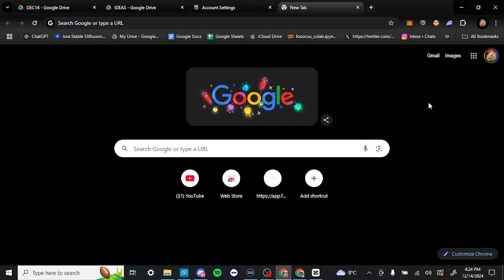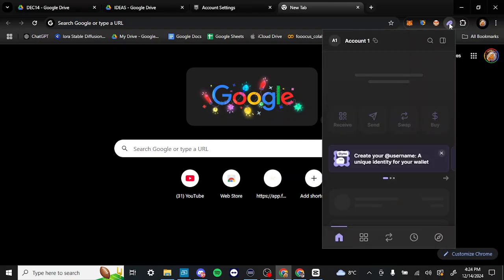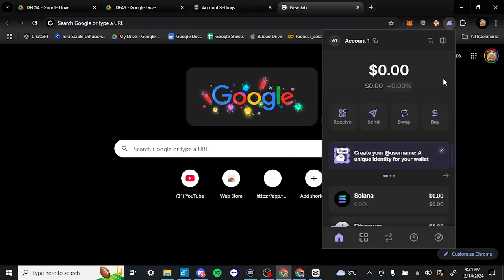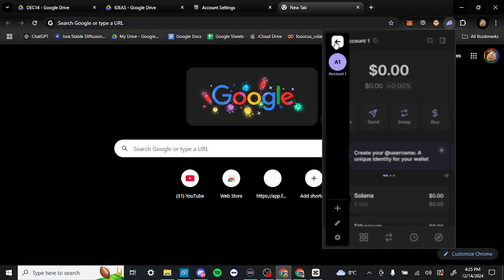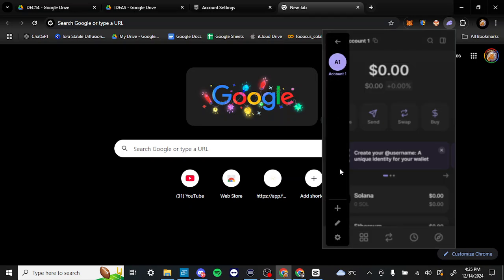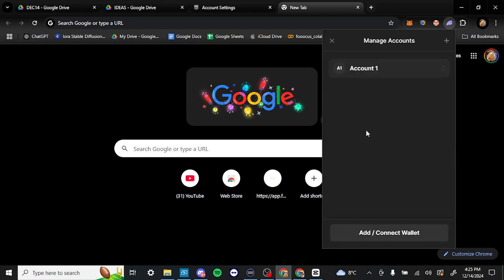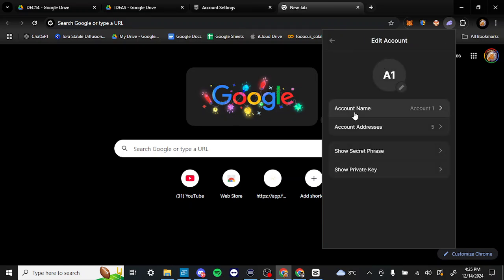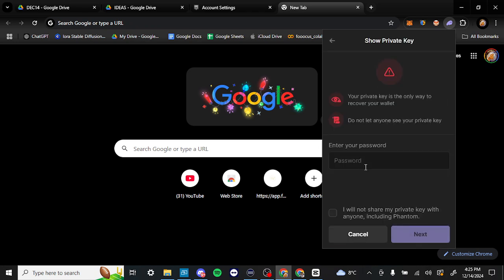How to Copy Private Key on Phantom Wallet - Full Guide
Learn how to copy your private key on Phantom Wallet with this secure step-by-step guide for managing your crypto assets.